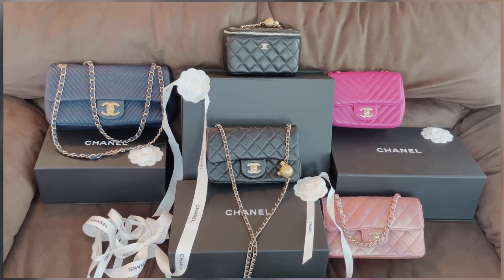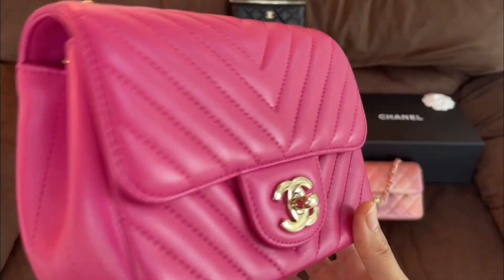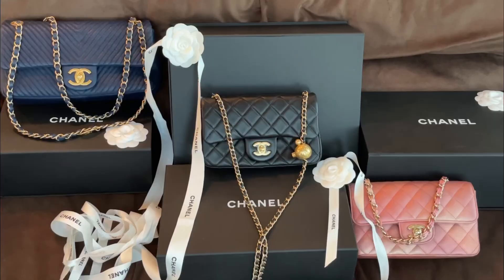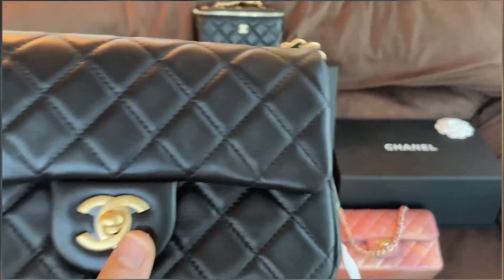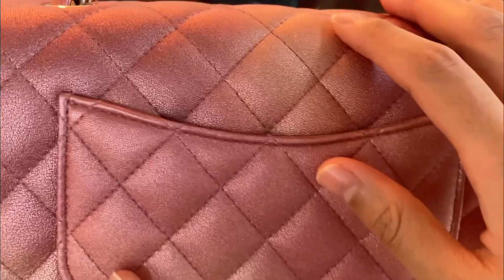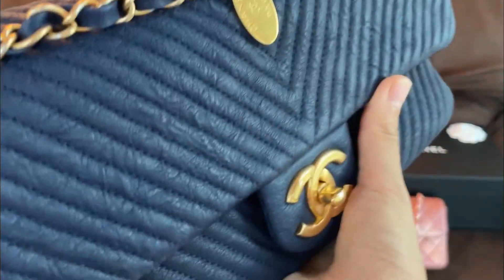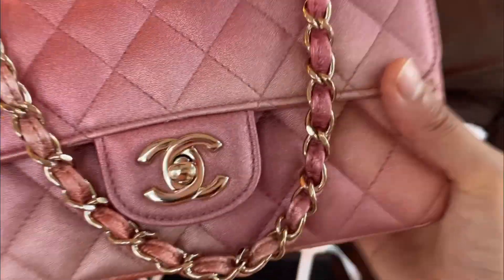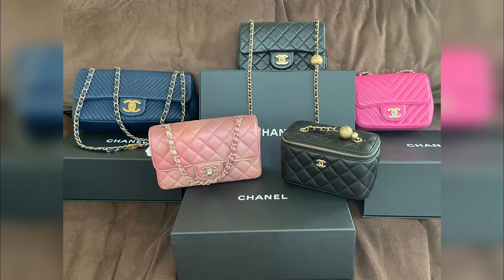Let’s talk about Chanel Lambskin! My Chanel Bags are from 21B, 21S, 2014 Fall/Winter, 2014 Cruise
Lambskin Lambskin Lambskin!

Resell price of lambskin bags went up since 2019!! It was definitely not a popular choice of leather before 2019 since most people wanted caviar!! Chanel discontinued using caviar for classic mini flap bags since 2018, and now lambskin is a super popular choice of leather (like we had a choice…Chanel is making more bags in it every season)!

What about other not-so-popular types of leather? Suede and patent (glazed calf), do you see them coming back to the game?

Which kind of Chanel lambskin is your favorite? Shall we talk about caviar leather next?

I tried to select different lambskins from my personal collection for this comparison video. These are not all of the lambskin bags I have in my collection, and I plan to show other lambskin bags under another topic in the future.